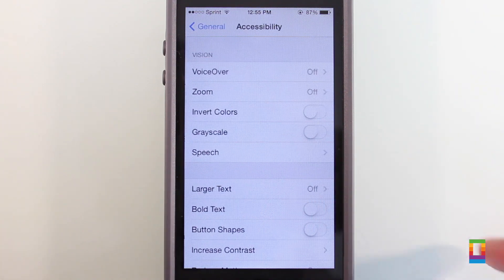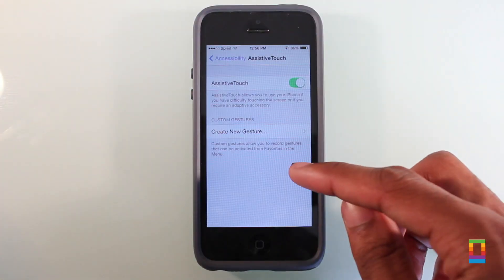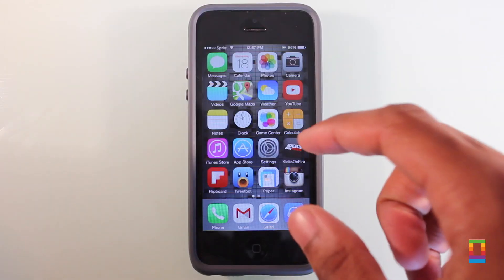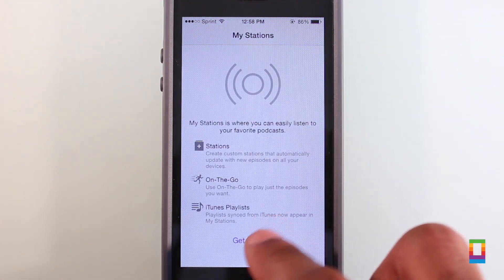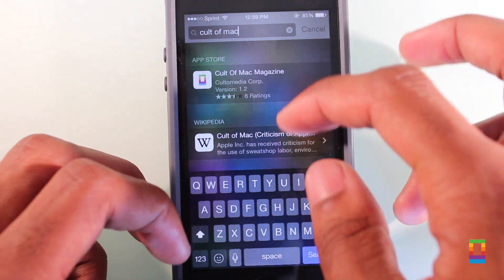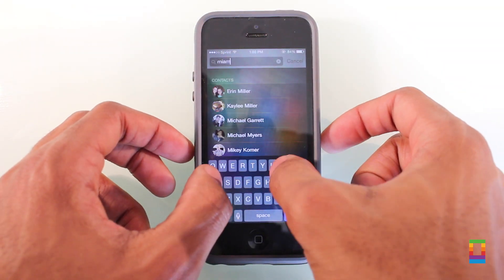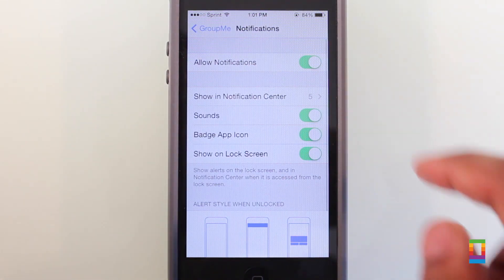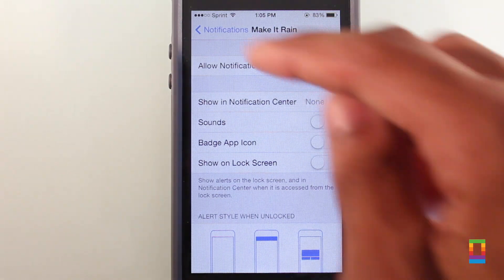Quick Look: iOS 8 Beta 2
As only a few short weeks have passed since Apple released their first beta of iOS 8, another update has just launched. iOS 8 Beta 2 covers a range of different areas in both the visual and functional experience of the mobile interface. See some of the new enhancements in action in today's quick-look video.